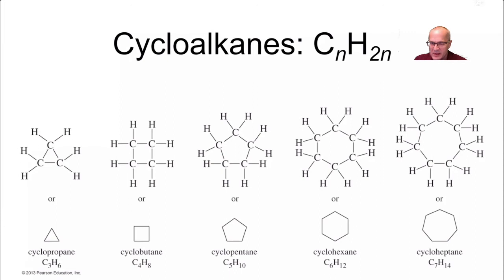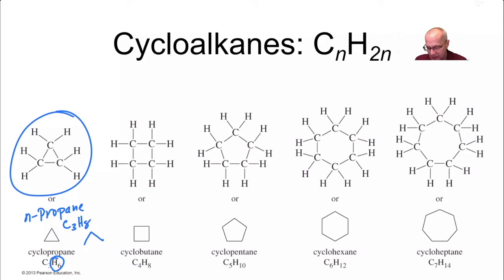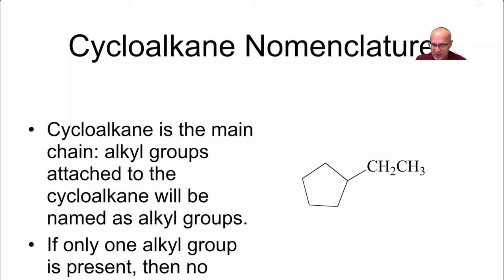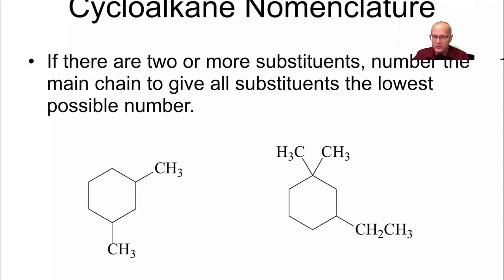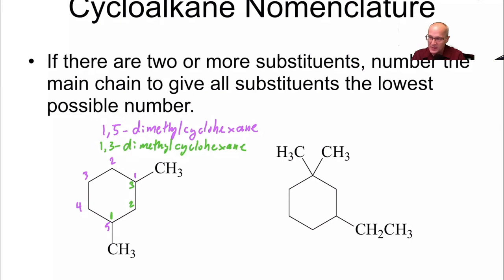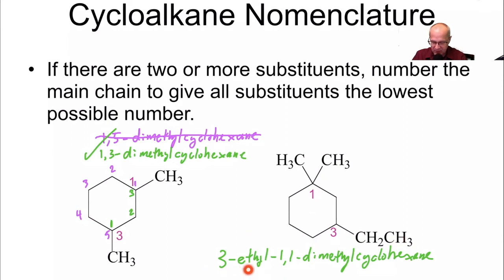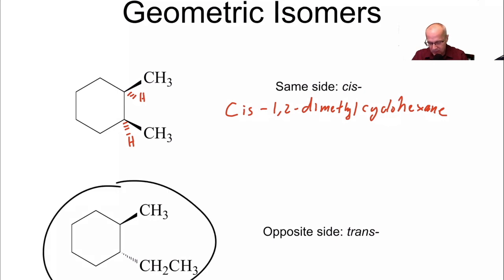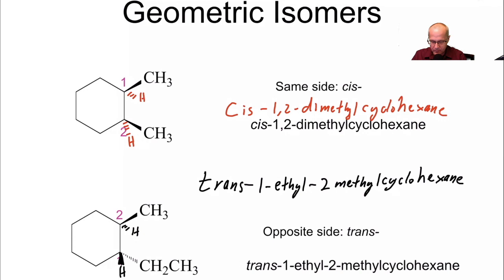Cycloalkanes and IUPAC Naming of Cycloalkanes - Org Chem One (1) Lecture Series Video 16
00:00 Introduction
00:10 Cycloalkanes
01:44 Cycloalkane Nomenclature
04:49 Examples of Naming Cycloalkanes